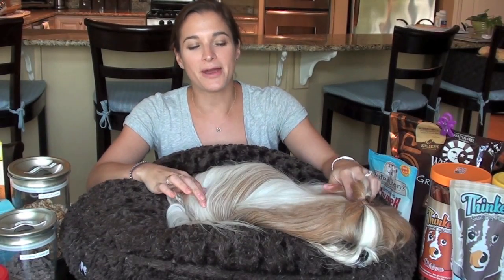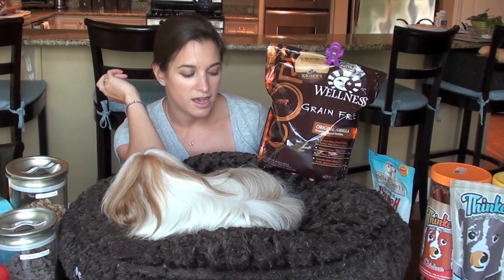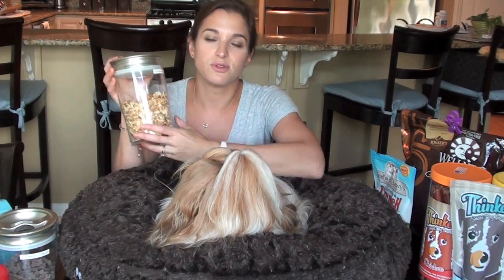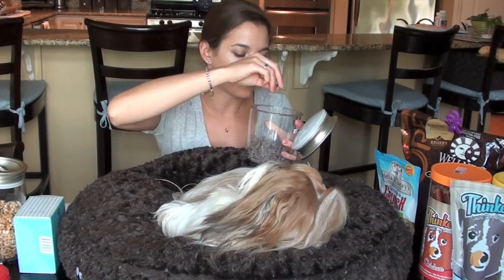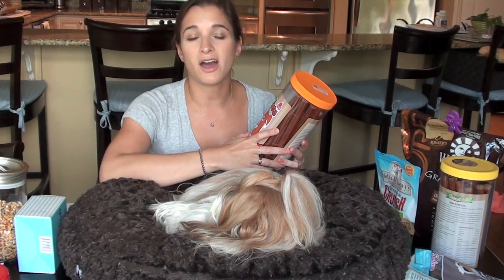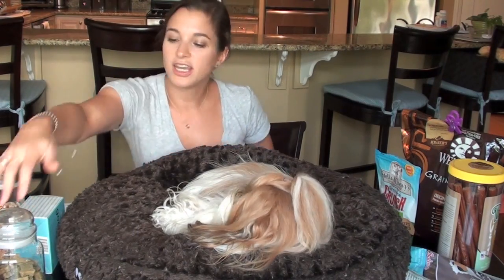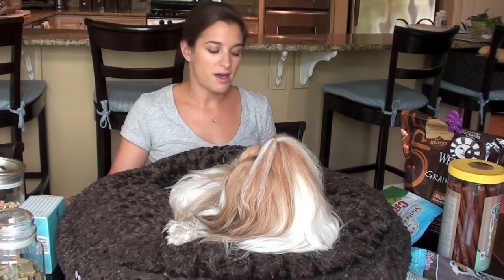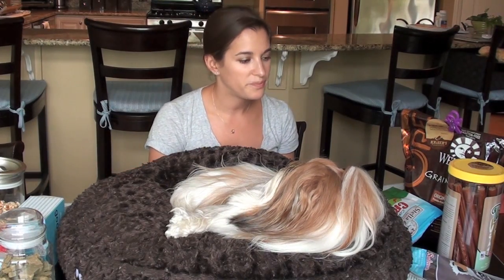Winnie's Eats: Favorite Food & Treats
It's Winnie Wednesday and we're back with a video showcasing Winnie's Eats, including her favorite dry food (otherwise known as "num nums") and treats at the moment.  Links to the products mentioned are below.

Products mentioned in this video:
Wellness Pet Food - Core Original Grain-Free Formula
Martha Stewart Pets - 3-Piece Bowl Set For Dogs (small)
Dogswell - Biscuits with Benefits, Chicken with Mint & Parsley Breathies

*All items/products shown were purchased by me.  All opinions are my own.*